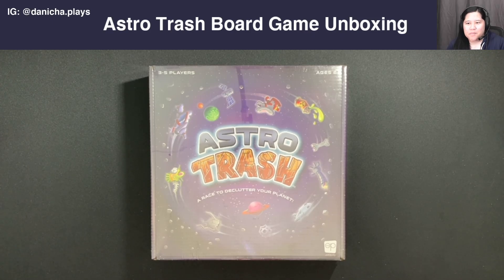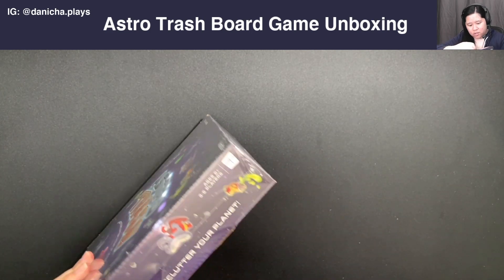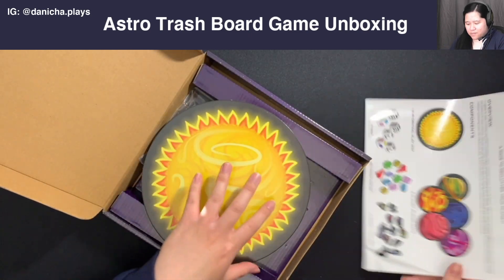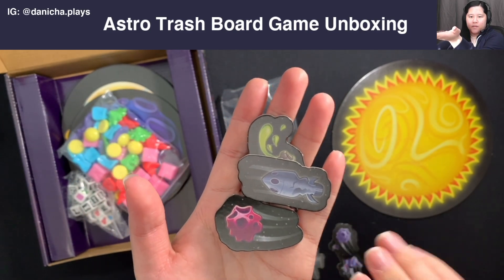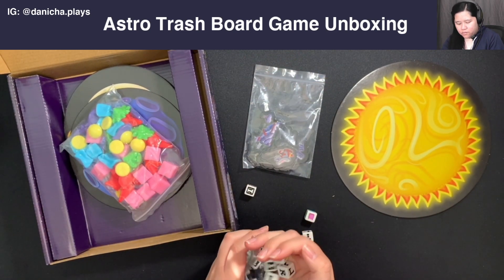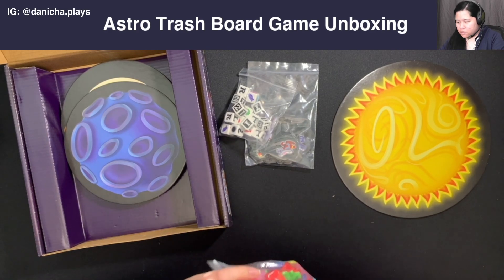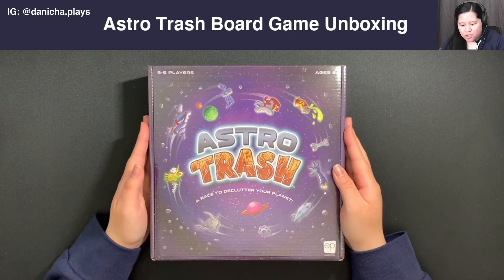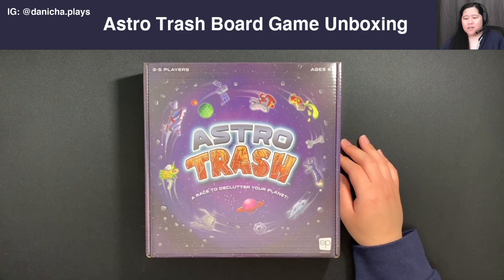Astro Trash Board Game Unboxing | Danicha